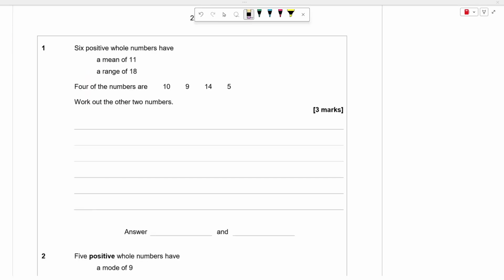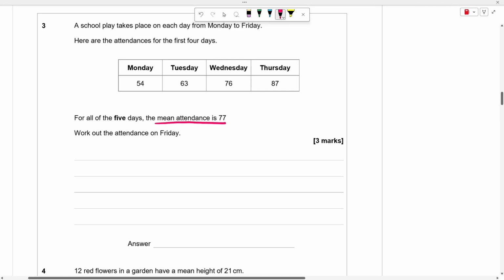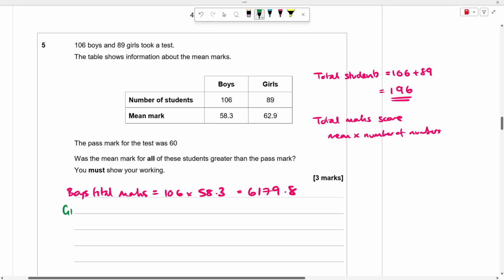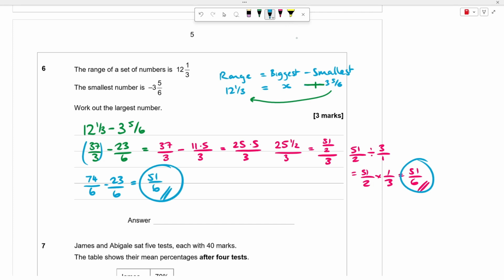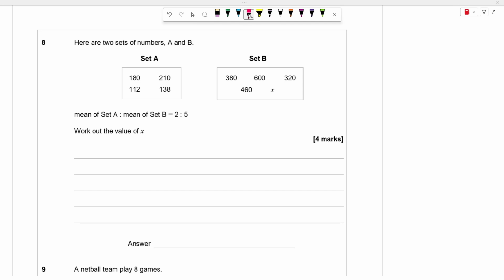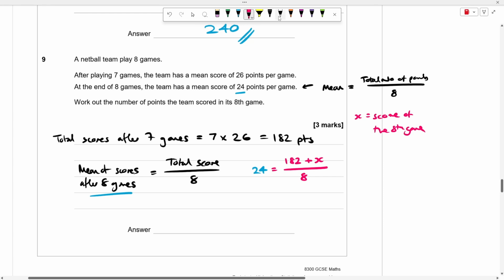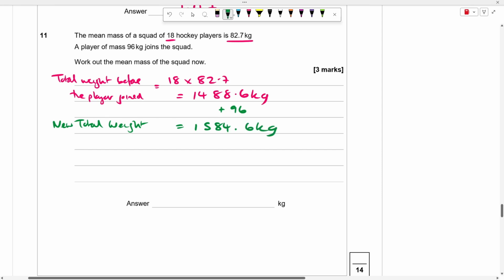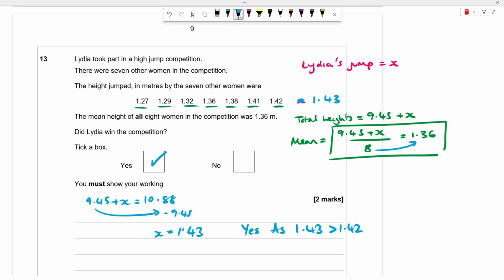GCSE Maths: Higher Revision - Averages Topic Test